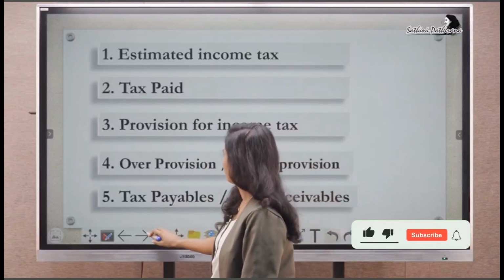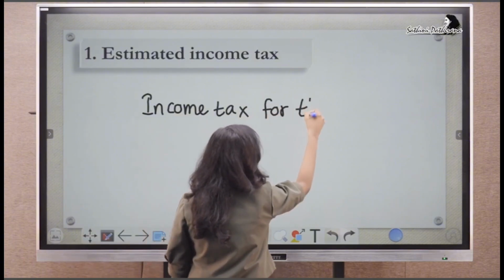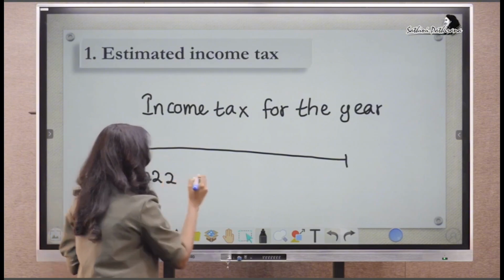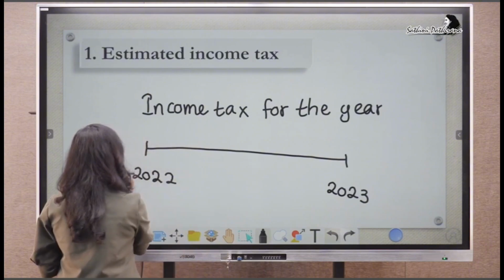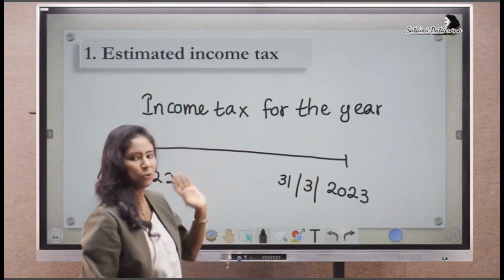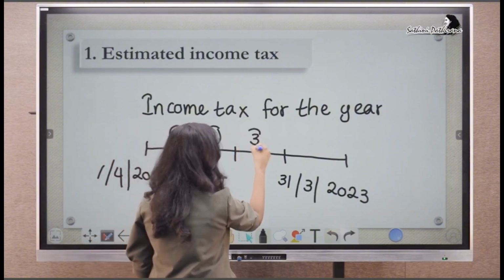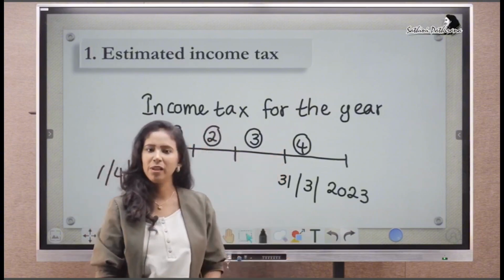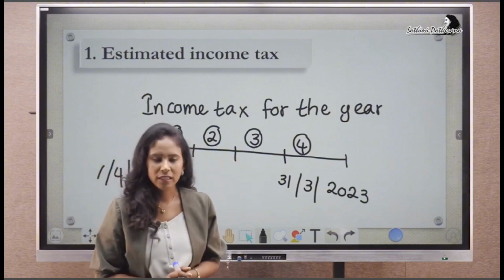Estimated Income Tax | Accounting | Sathini Pathirana